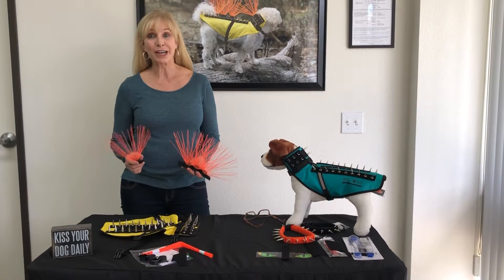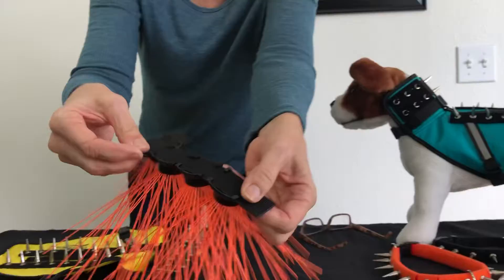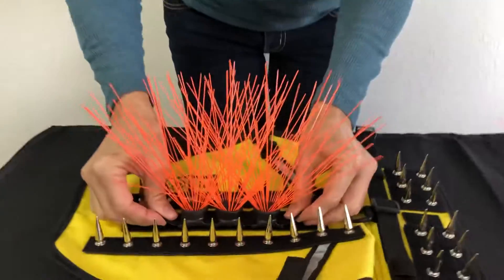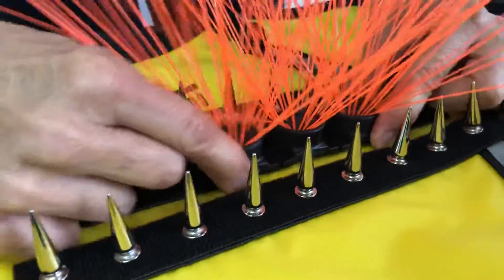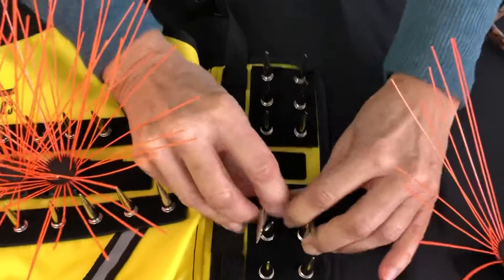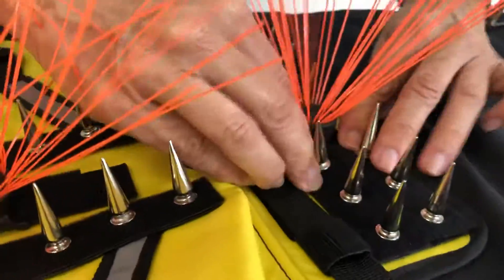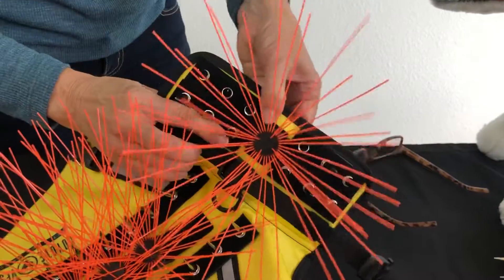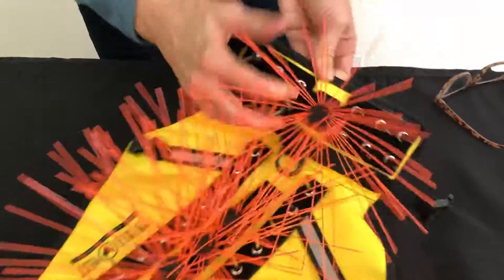How To Apply Your CoyoteWhiskers To Your CoyoteVest/SpikeVest